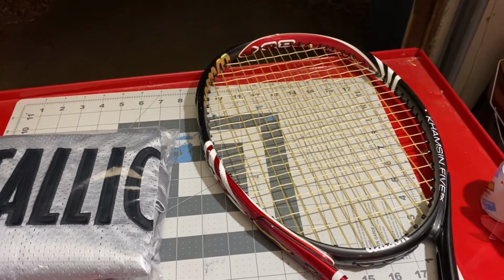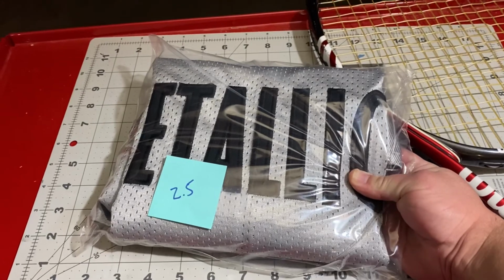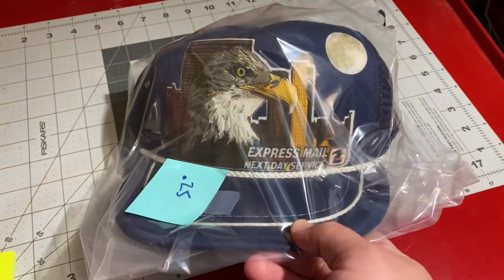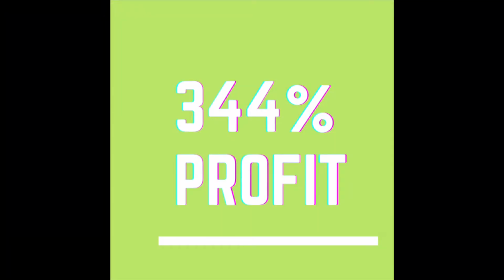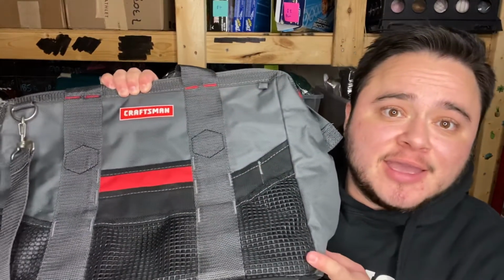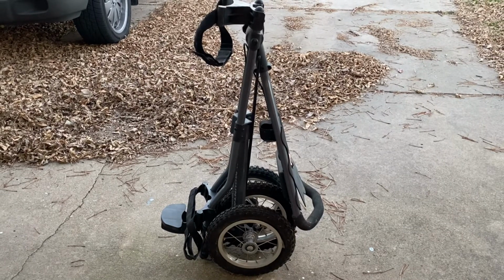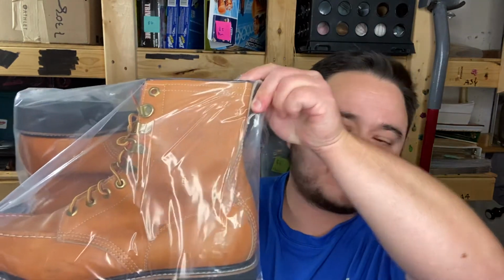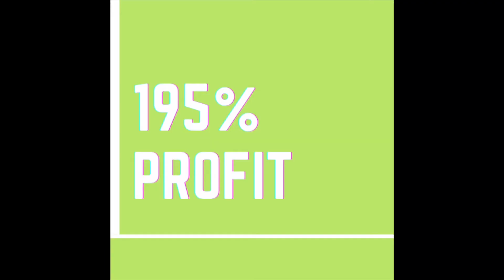If You List It, You Will Flip It | Part Time EBAY and Facebook Marketplace Reseller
I am a picker/thrifter/flipper/reseller. I resell just about anything - this is my YouTube channel for any and everything.

I worked in a specialty running shoe store for 9 years. My reselling specialty is flipping running shoes. I have a YouTube channel dedicated to all things related to teaching about reselling running shoes - that channel is:

reRUNshoeFlips - please follow me there for expert running sneaker flipping content.

Instagrams:
Early Bird Picker
reRUN Shoe Flips